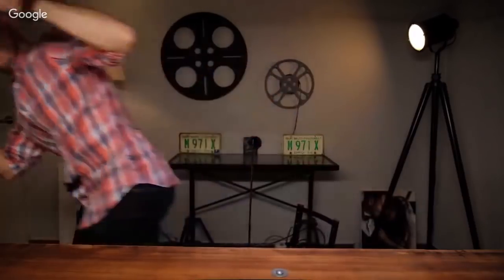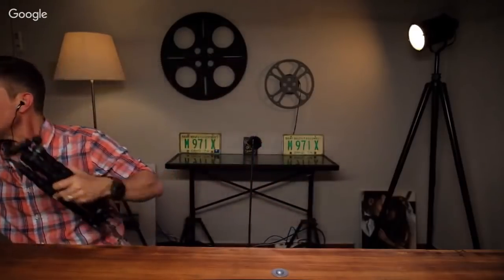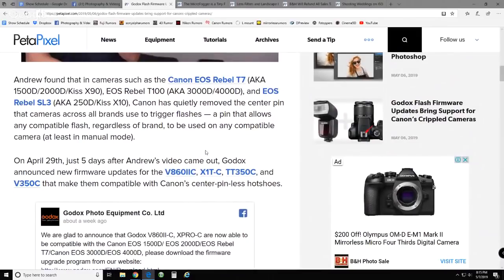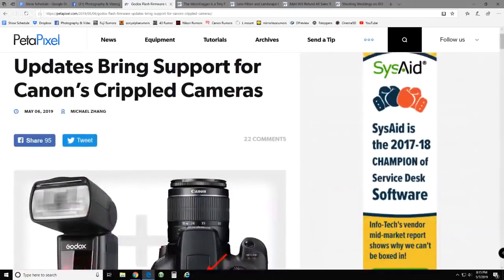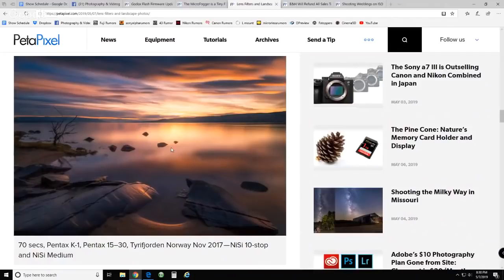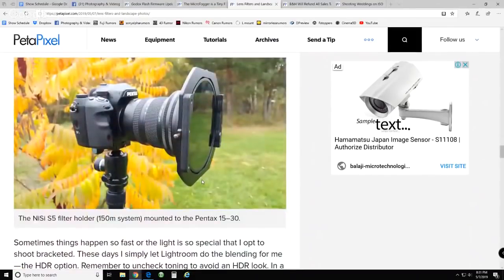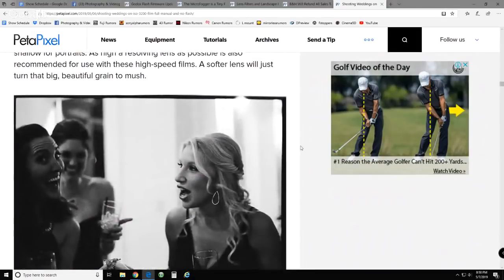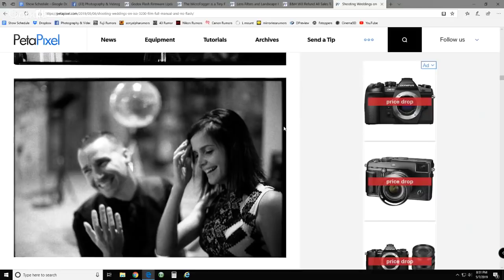Canon are at it again, The MicroFogger, Filters and Landscape Photos, Weddings on iso 3200 film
Timeline
preshow 0:00
Canon are at it again  10:15
The MicroFogger is a Tiny Fog Machine Perfect for Creative Photos 20:00
Lens filters and Landscape Photos26:30
B&H will refund all sales tax 33:00
Shooting weddings on iso 3200 film 41:26
Show our pics 49:00
Weekly main story
DO we use instagram or facebook for gaining business? 10:5:00
Q&A  1:11:57

I have created a payment method that accepts credit card payment
But the year has to be paid in full

Top Tier $300 12 months access only 50 available

B&H Purchase the Tamron 28-75mm from B&H

B&H Purchase the Profoto B10 from B&H

Amazon Tamron 28-75mm f2.8 Amazon

Links for todays show